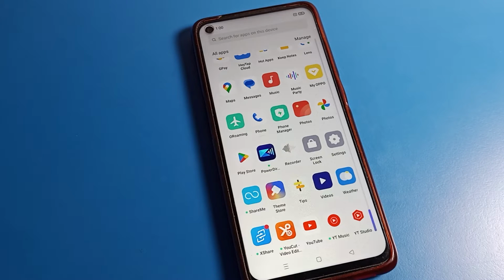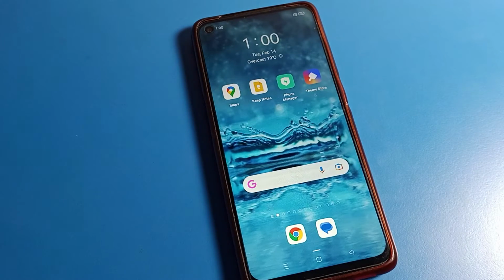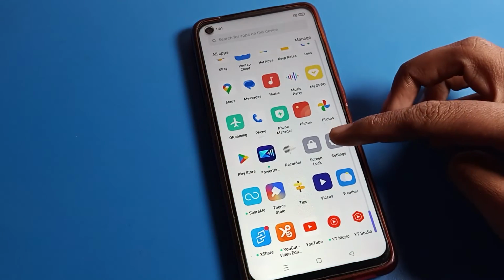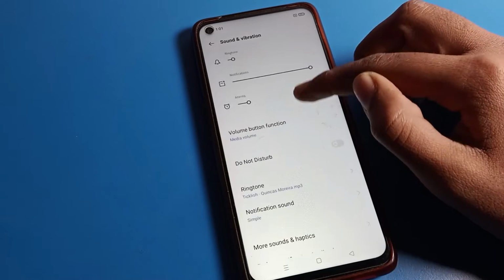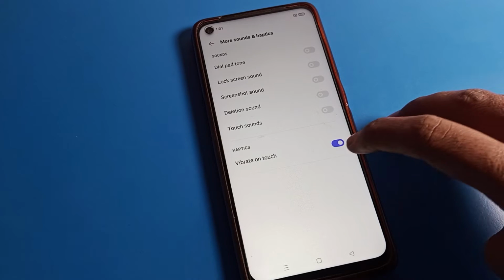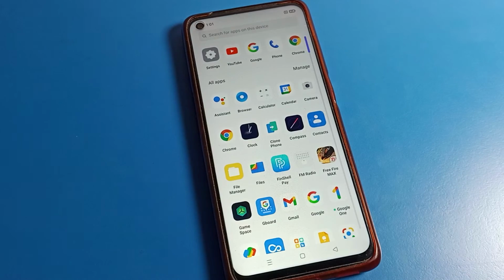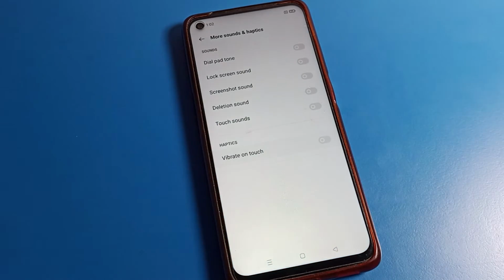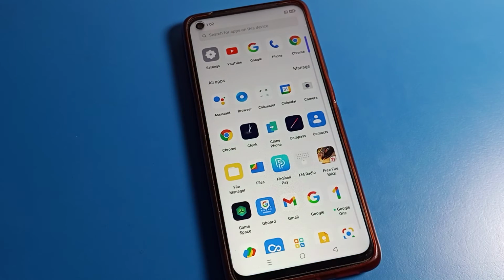Touch vibration problem realme 8i | how to Fix touch vibration on realme phone